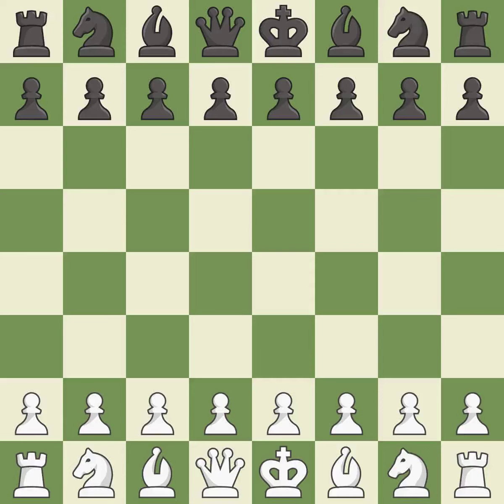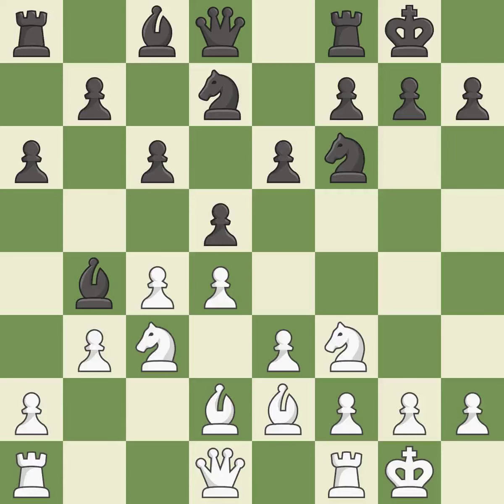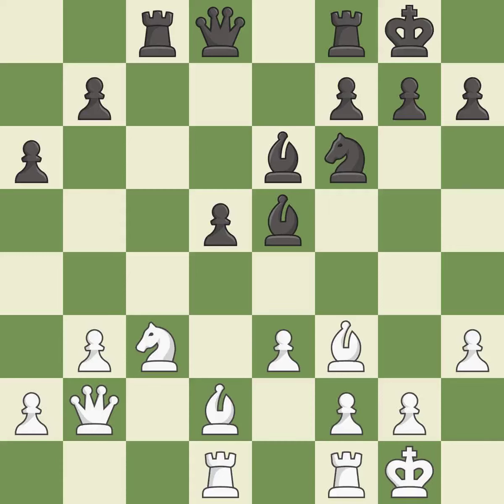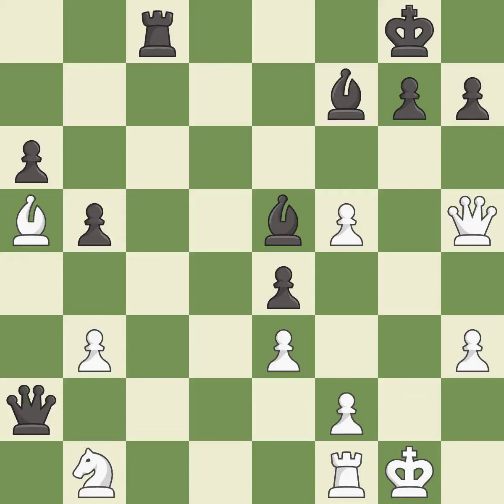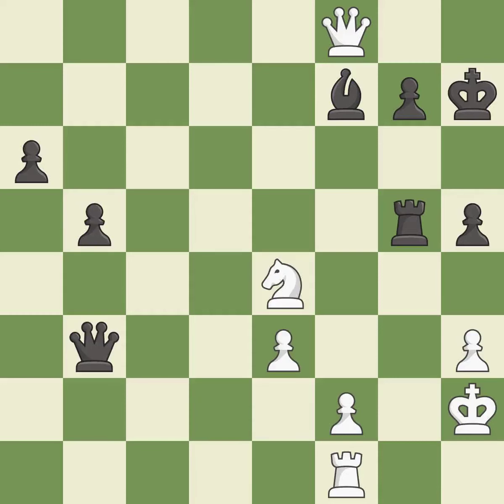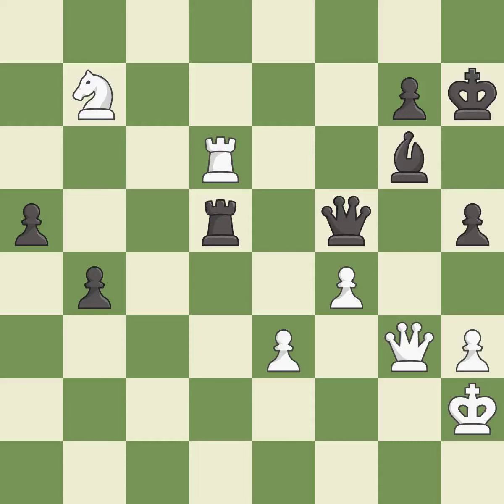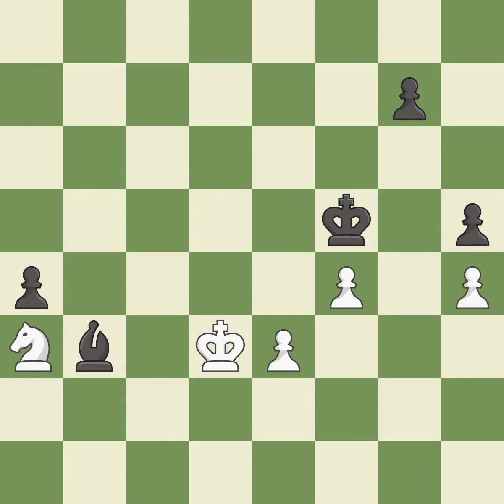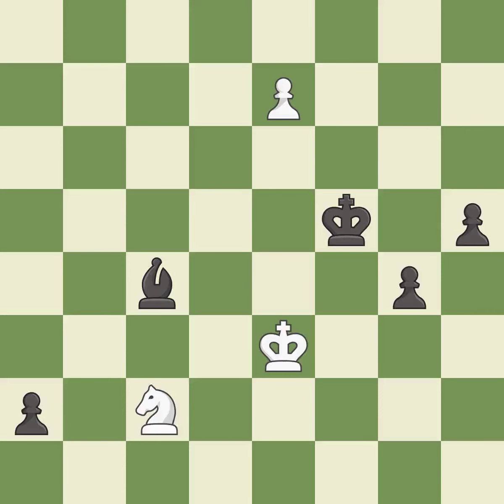White Artemiev, V., Black Riazantsev, A.,English Opening: Agincourt Defense, 2.g3 d5 3.Bg2, Event c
English Opening: Agincourt Defense, 2.g3 d5 3.Bg2, Event ch-RUS Rapid 2015, Site St Petersburg RUS, Date 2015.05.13, Round 3.3, White Artemiev, V., Black Riazantsev, A., Result 1/2-1/2, ECO A13, WhiteElo 2671, BlackElo 2671, PlyCount 55, EventDate 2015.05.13, EventType swiss (rapid), EventRounds 11, EventCountry RUS, Source Mark Crowther, SourceDate 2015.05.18